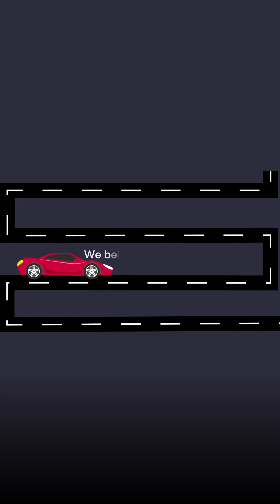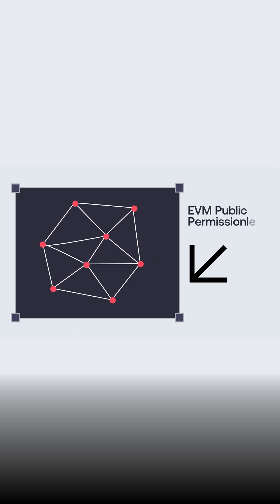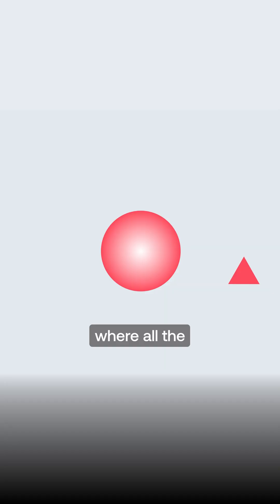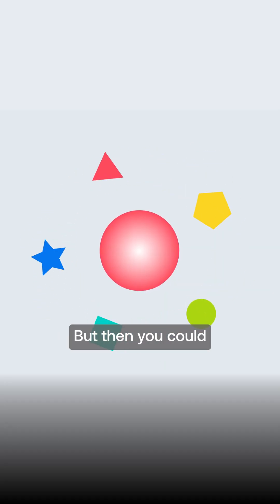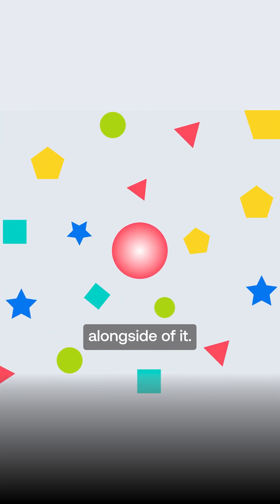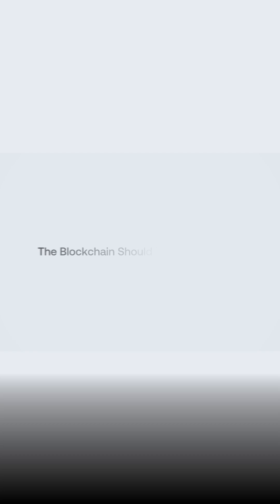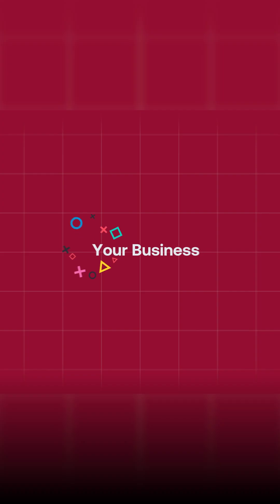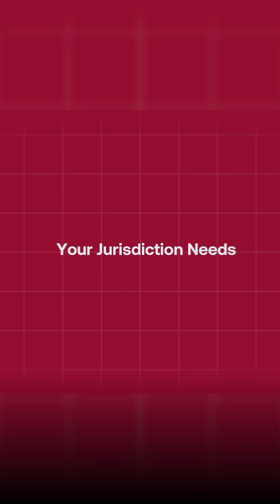Avalanche, your chain for your needs.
Avalanche is a high-performance blockchain platform designed for builders who need to scale. Engineered with a revolutionary three-part Layer 1 (L1) architecture, Avalanche is anchored by its Avalanche Consensus Mechanism, ensuring near-instant finality for transactions. The platform also features an open-source Layer 0 (L0) framework, enabling the seamless creation of interoperable Layer 1 blockchains with high throughput on both public and private networks.

Supported by a global community of developers and validators, Avalanche offers a fast, low-cost environment for building the next generation of decentralized applications (dApps). With its unique blend of speed, flexibility, and scalability, Avalanche is the preferred choice for innovators pushing the boundaries of blockchain technology.